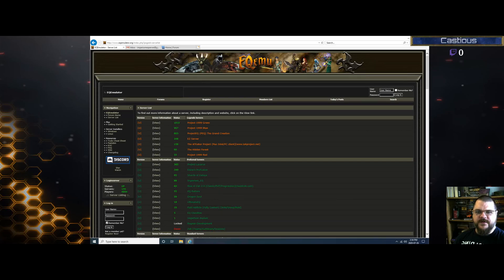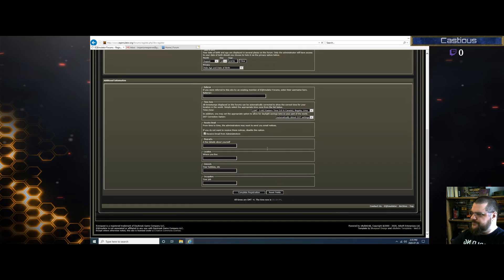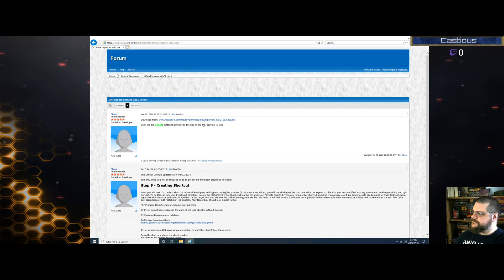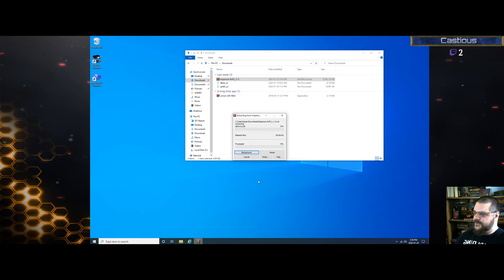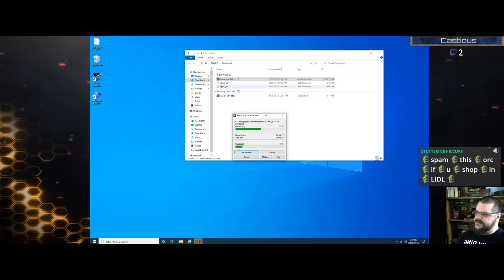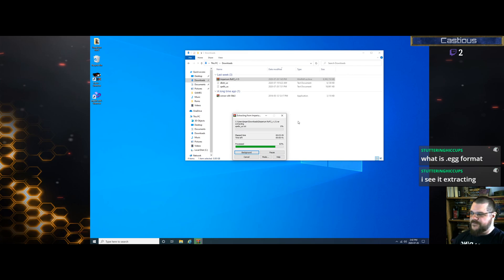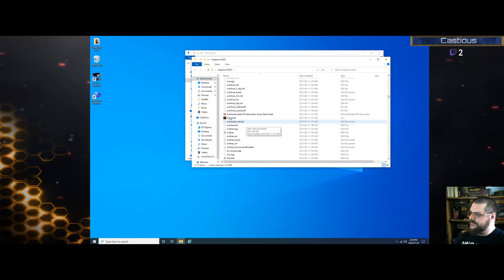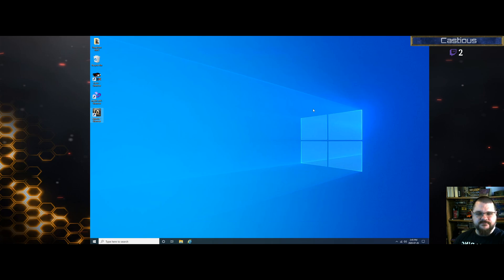Imperium - Client Setup Tutorial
Edit* This video is pretty dated at this point, set-up is much easier and straight forward.